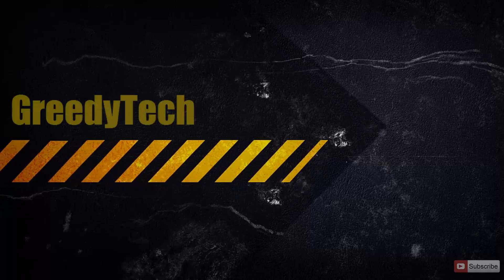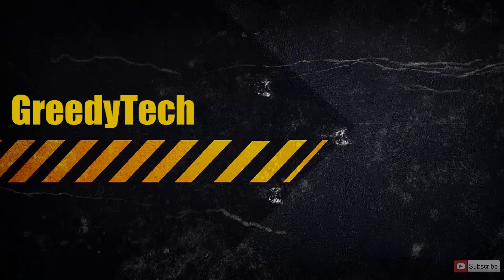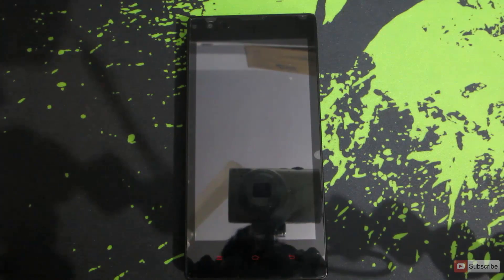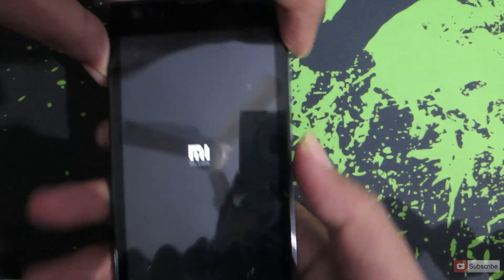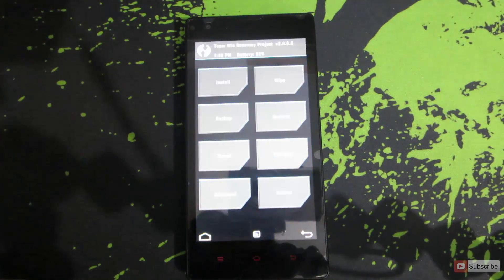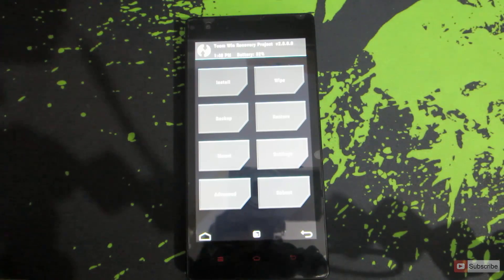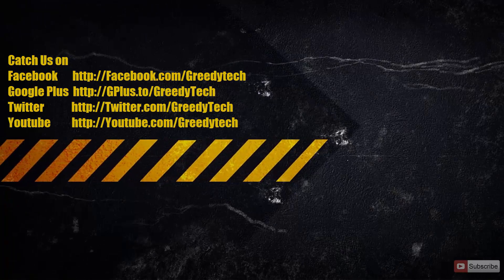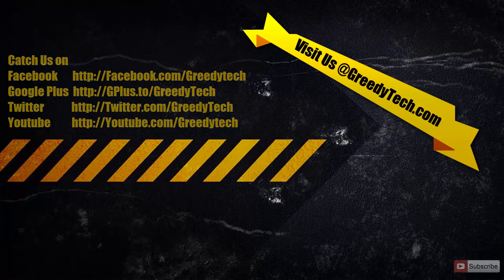How to Enter Recovery Mode on Xiaomi Redmi 1S